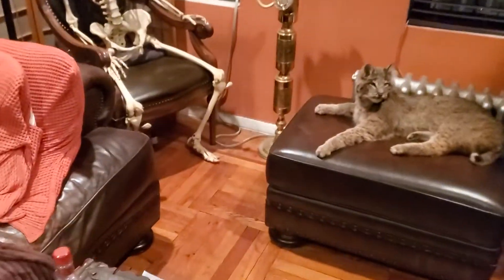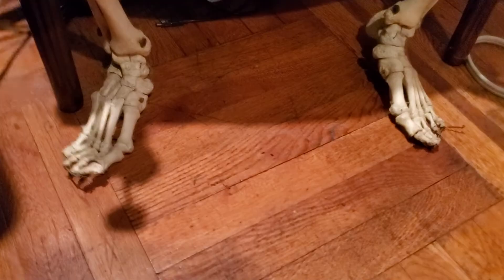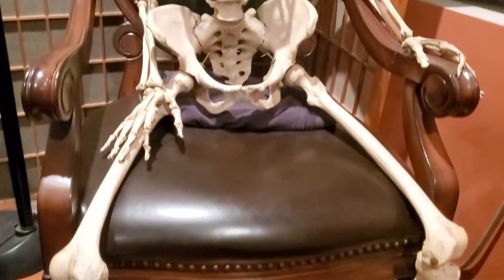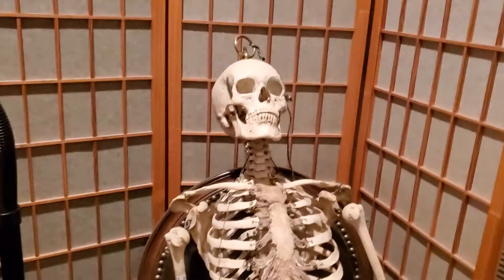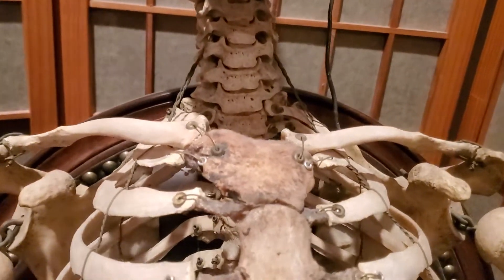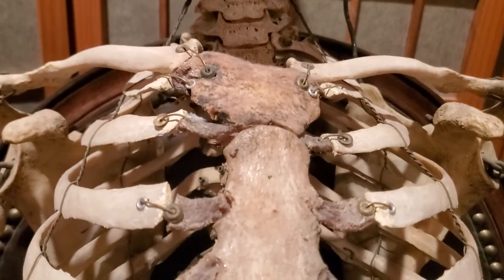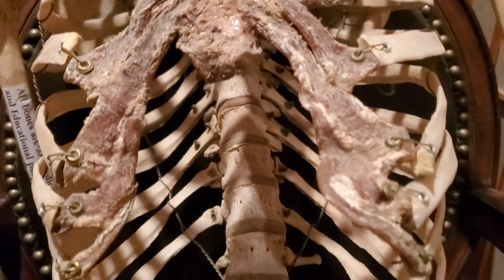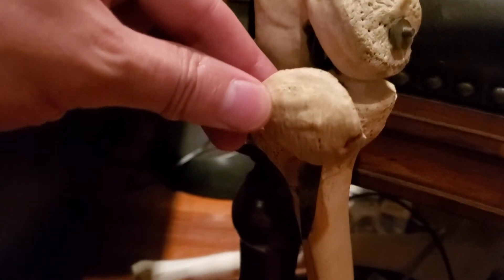Female skeleton (real).